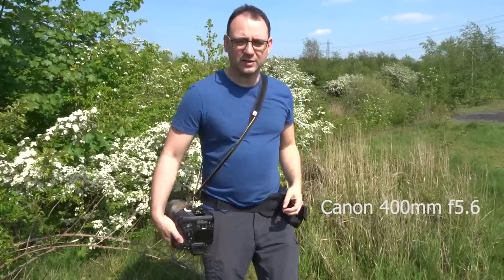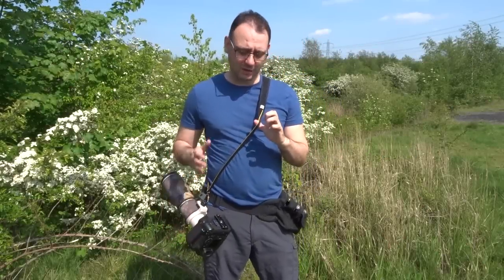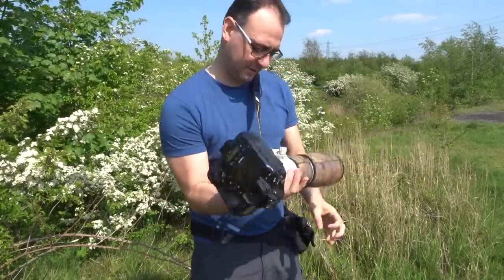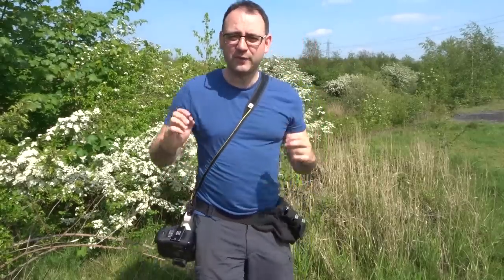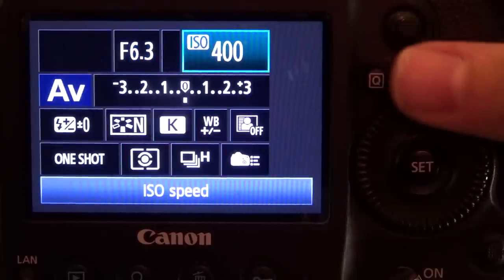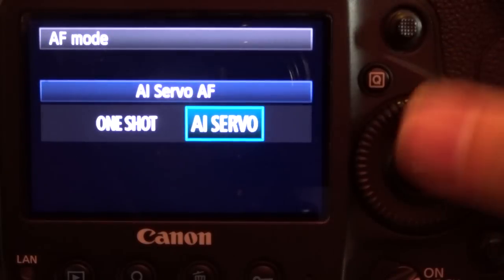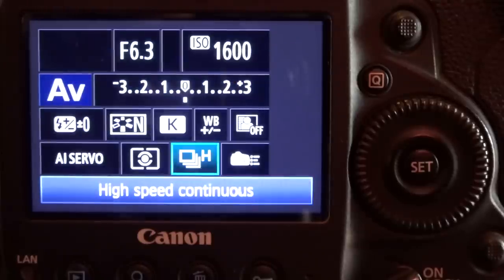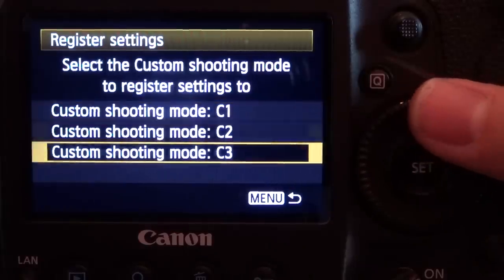How to Choose Best Camera Settings for WALKABOUT Bird Photography & Custom Shooting Mode (Canon 1DX)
Camera Settings for Walkabout Bird Photography &  Custom Shooting Modes (Canon 1DX)

What's the best way to set your camera up for opportunistic bird photography? Whilst walking around it's good to have some settings ready in case you get opportunities. In this video I discuss my preferred settings for walk-about bird photography; I also show how to save specific settings in the camera using the Custom Shooting Mode (C1-C3). This video will be particularly helpful to anyone with a Canon 1DX, 5D or 7D.

Equipment: Canon 1DX Mark i, Canon 400mm f/5.6 lens; Black rapid camera strap